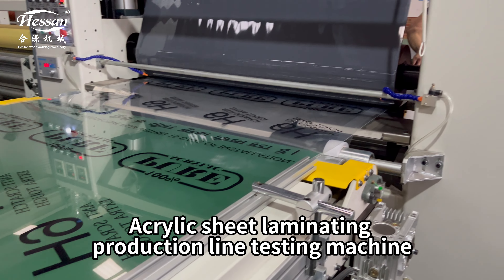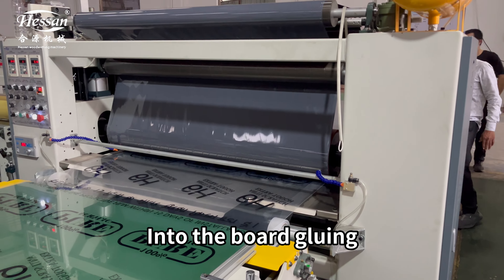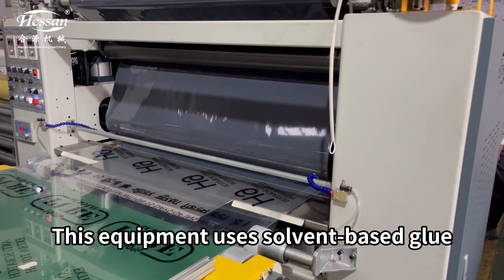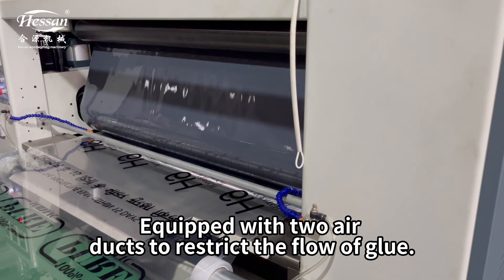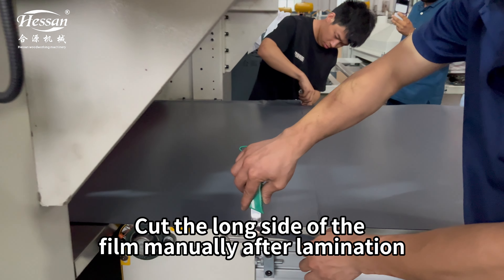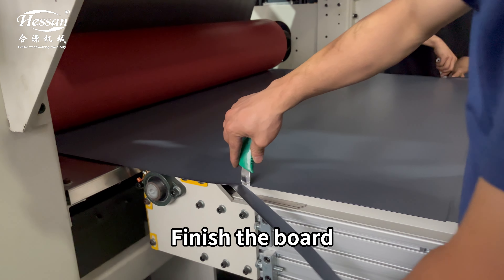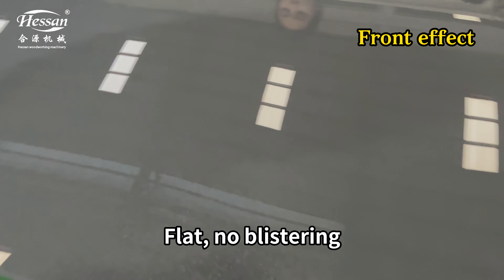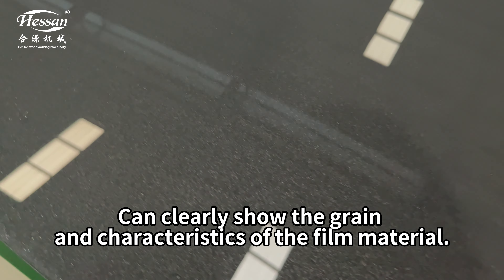How to make beautifully clear acrylic panels?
This is a Acrylic sheet making machine from Hessan
Our Acrylic laminating machine can be used to bond transparent material materials such as acrylic, PET, PVC and other materials to other materials. Acrylic (sometimes referred to as PMMA) is a transparent and durable plastic, commonly used in the production of billboards, display racks, decorations, decorative panels and other